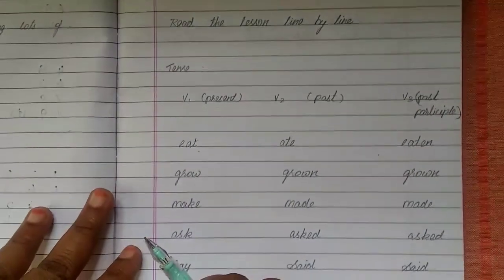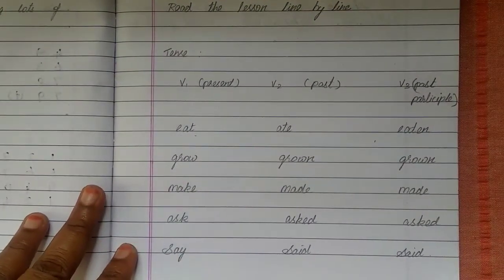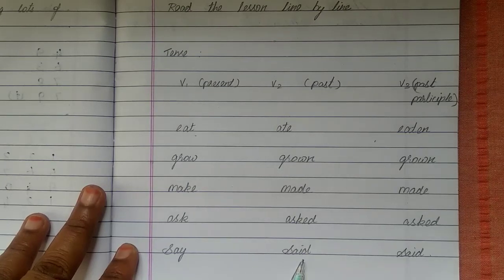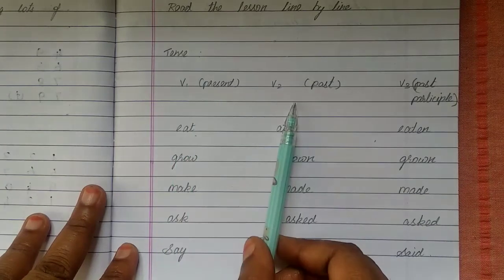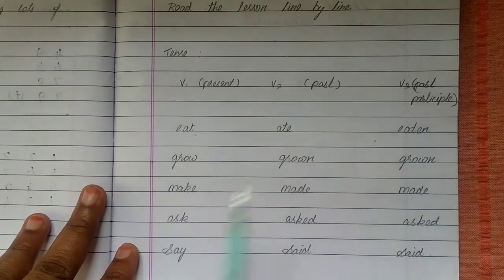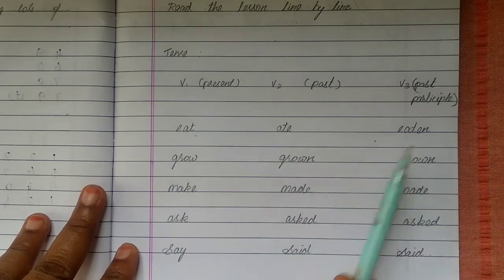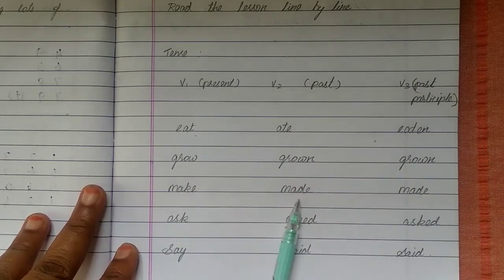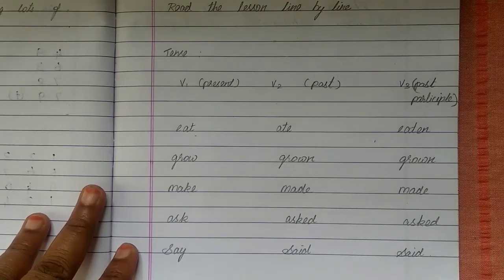Earth the desolated home 5th and book back questions